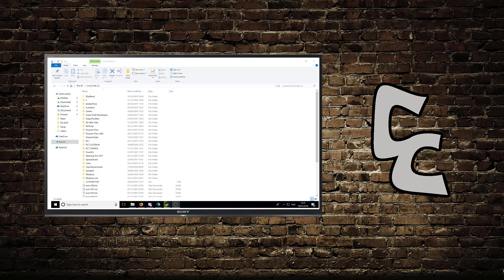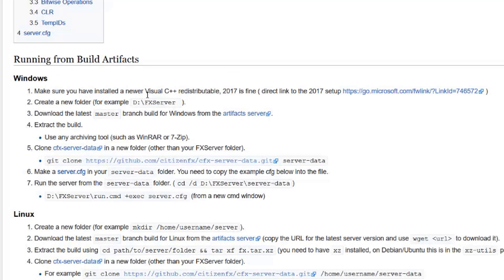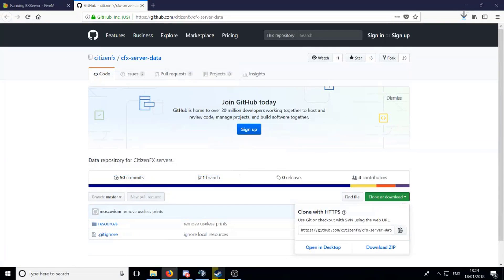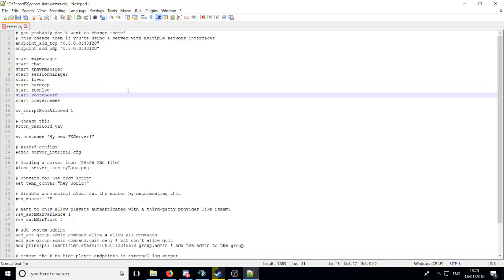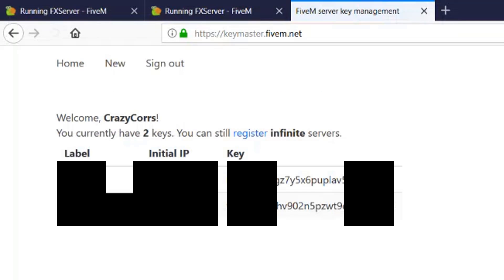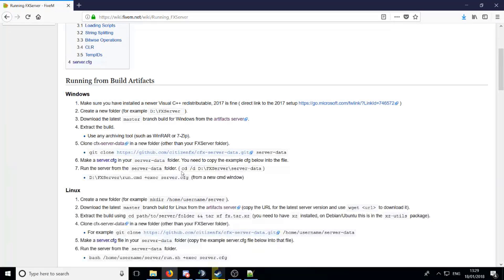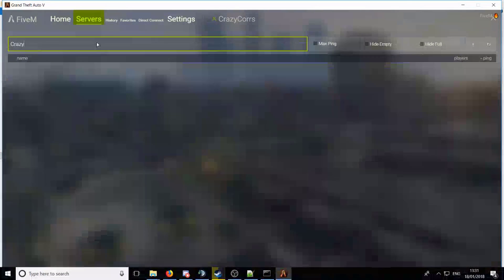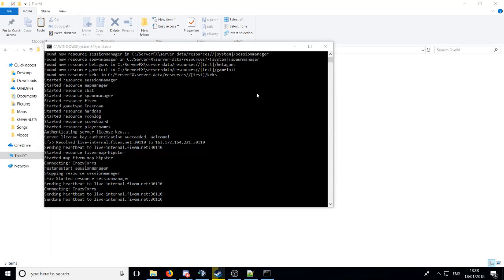HOW TO MAKE AN FX SERVER - FIVEM UPDATED!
CrazyCorrs - Hope you enjoyed this Tutorial and I hope it helped you!!